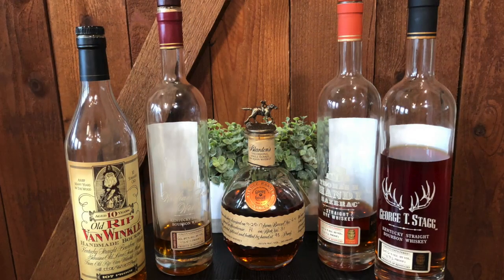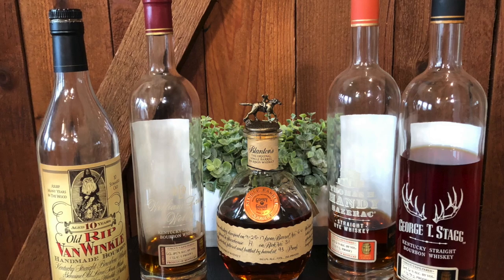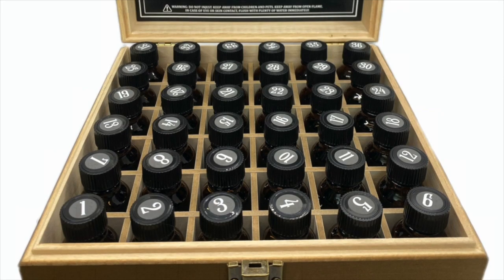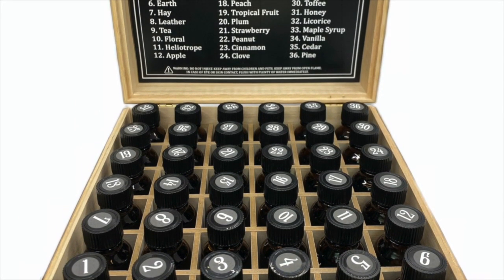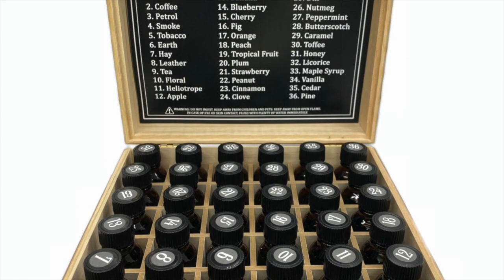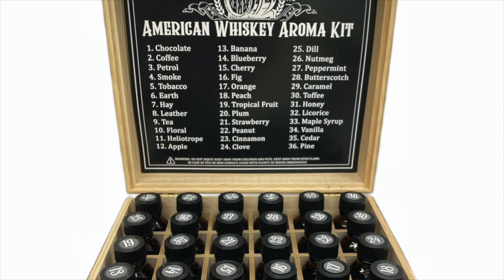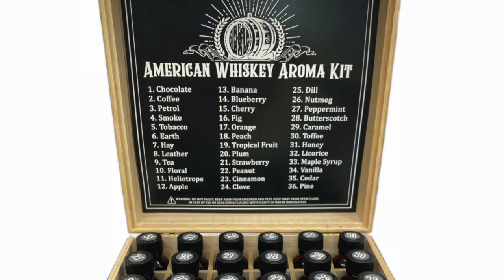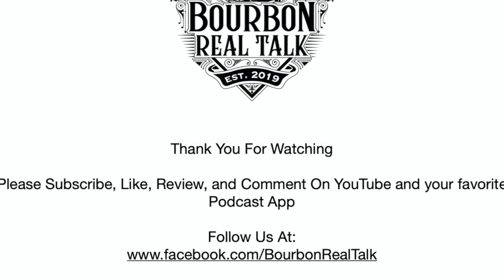How To Find and Buy Allocated Whiskey-Bourbon Real Talk Episode 73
The end of every year is filled with drops of the rarest American whiskey. All the Van Winkle line, Buffalo Trace Antique Collection, and many other rare whiskeys are about to come out. How do you find a retailer that will sell them to you at a reasonable price. This episode will share some of the whiskey hunting secrets I have collected over the years.